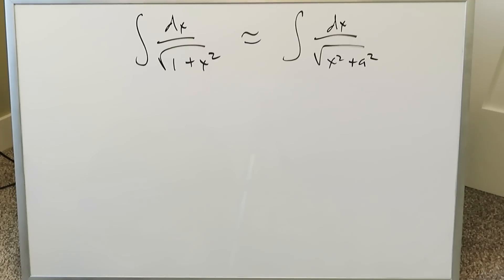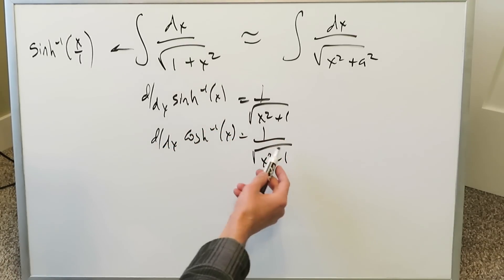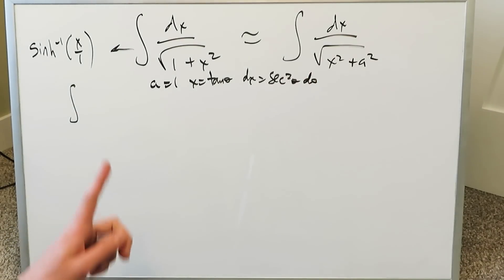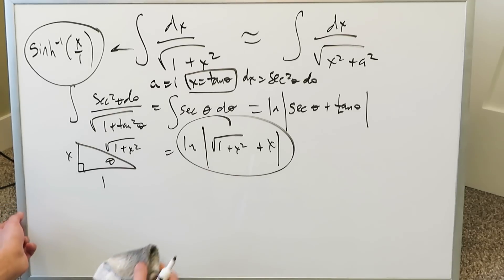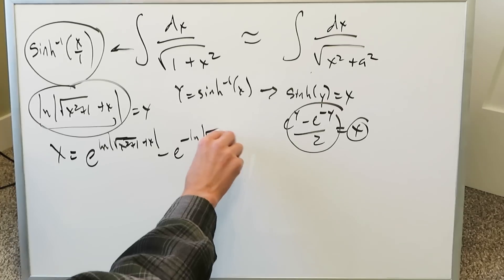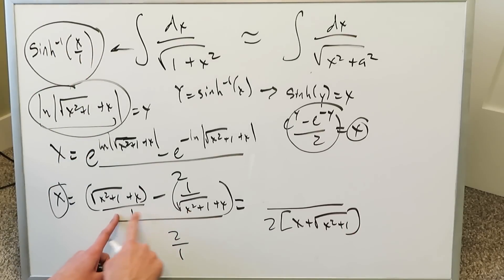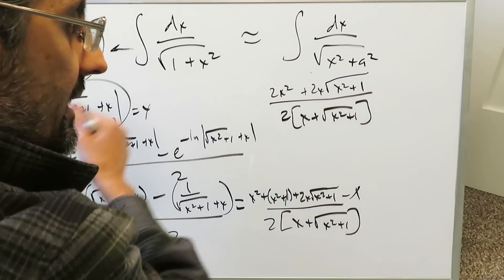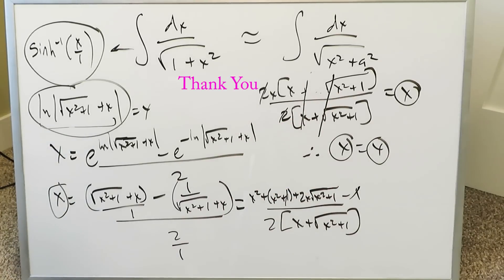Reconciling Inverse Hyperbolic (arsinh x) Antiderivative to its Definition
Examine an integral form that can be integrated by 2 routes. Both routes are equal in terms of Antiderivative (reconciliation), however, one route is much more easy and quick. Also review the derivatives of inverse hyperbolic sine/cosine/tangent functions.